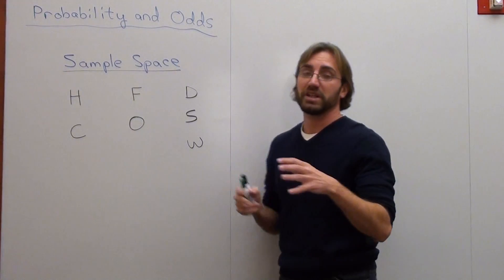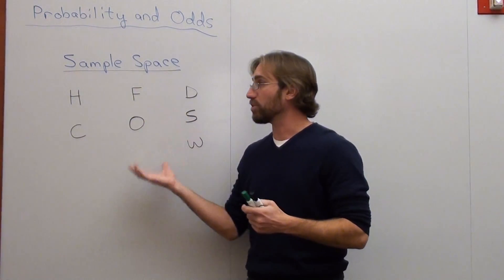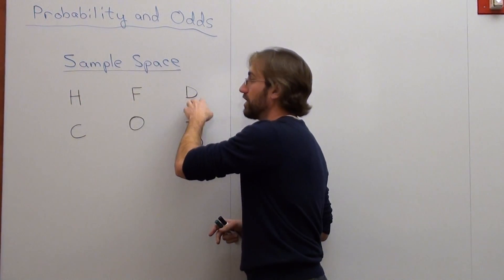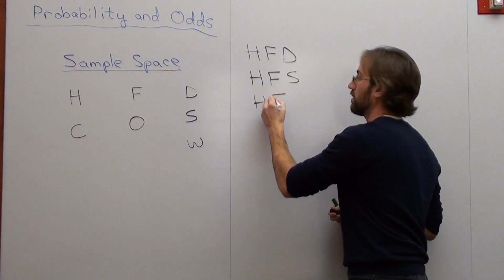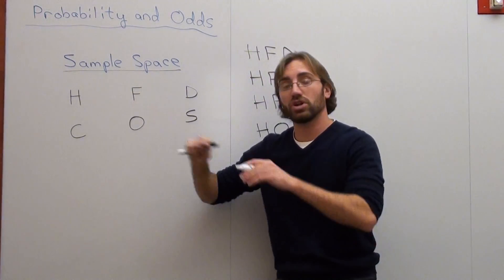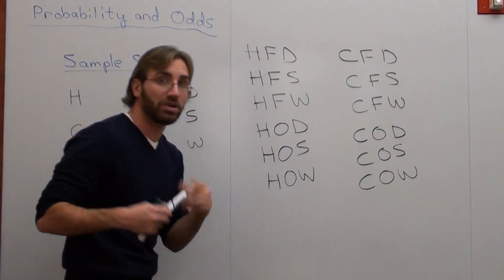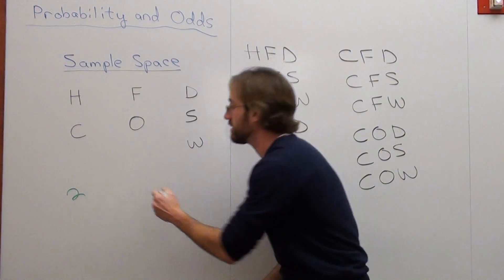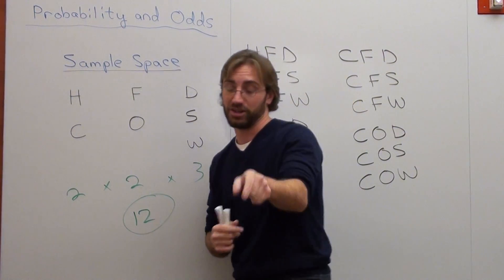Free Math Lessons Sample Space